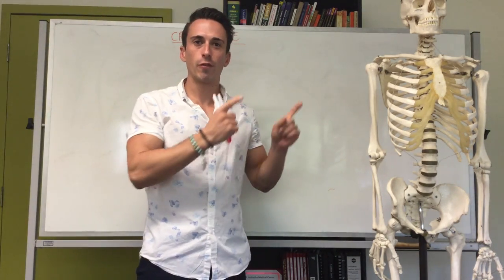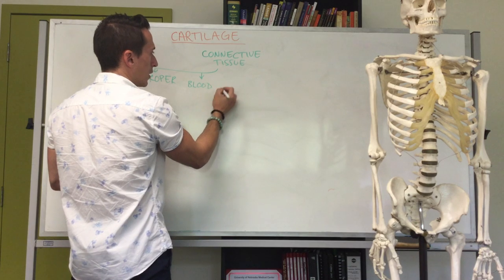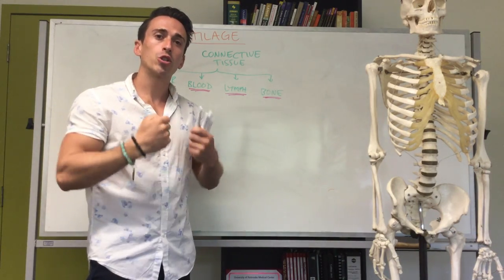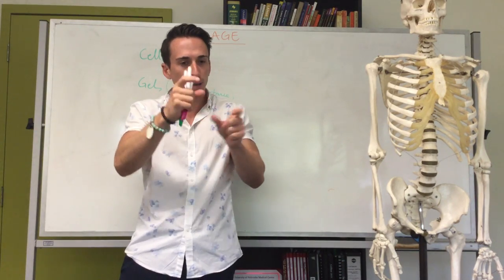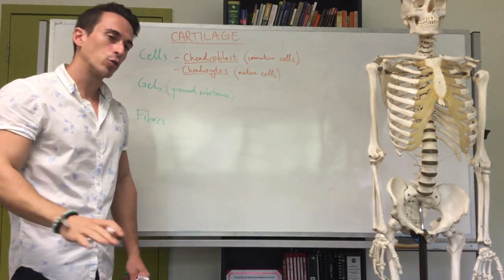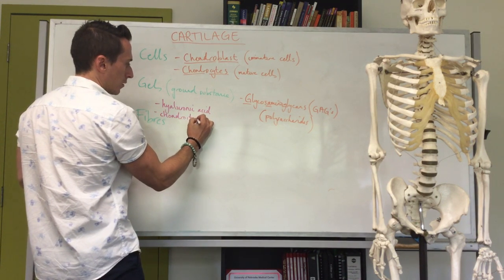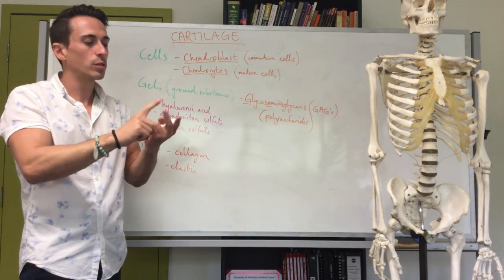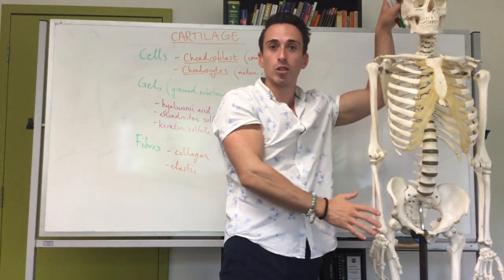What is Cartilage?